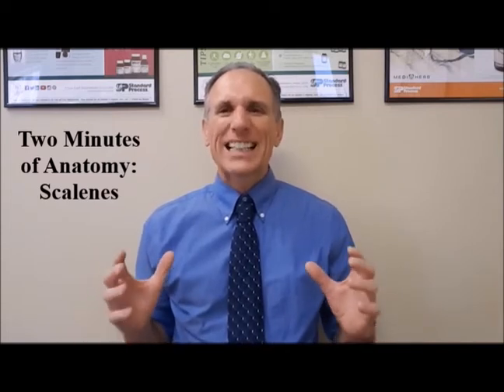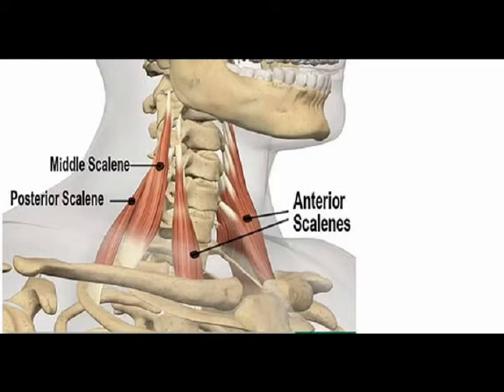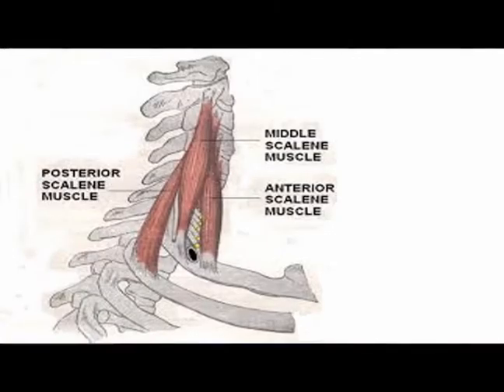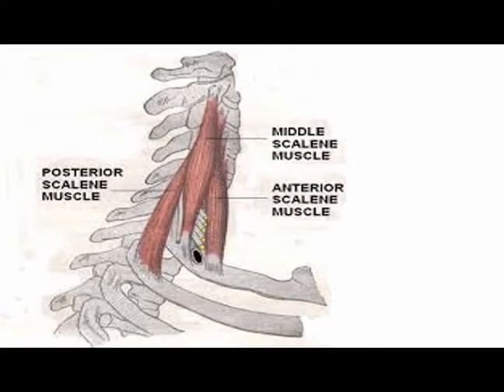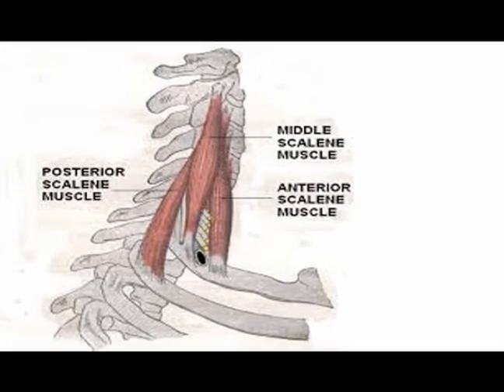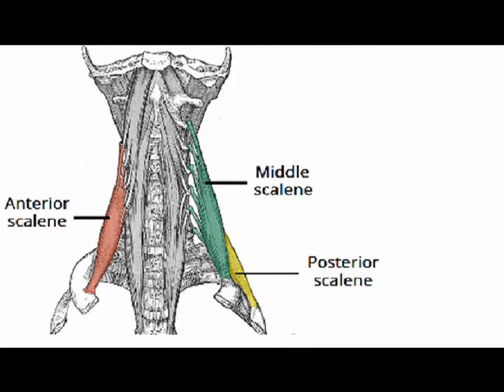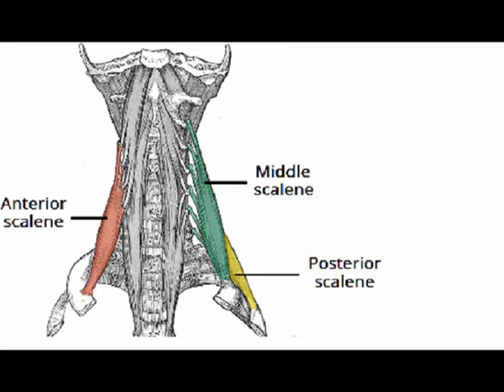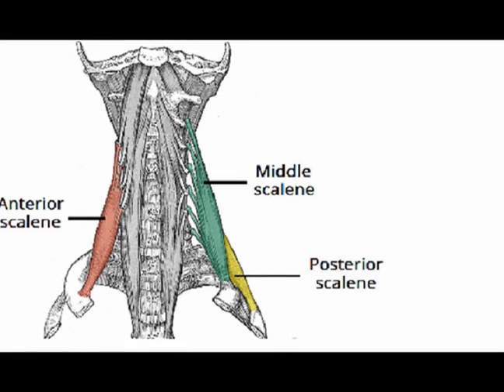Two Minutes of Anatomy: Scalenes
Scalenes
Anterior Scalene (AKA Scalenus Anterior)
Origin: Anterior tubercles of TP’s C3-C6.
Insertion: Scalene tubercle on inner border of first rib.
Concentric Actions:
Unilateral: Cervical lateral flexion.
Bilateral: Cervical flexion.
Accessory breathing muscle: Elevation of first rib.
Innervation: Anterior rami of C5-C6.

Middle Scalene (AKA Scalenus Medius): Largest & longest scalene muscle.
Origin: Posterior tubercles of TP’s of C2-C7.
Insertion: Between scalene tubercle & subclavian groove of first rib.
Concentric Actions:
Innervation: Anterior rami of C3-C8.

Posterior Scalene (AKA Scalenus Posterior): Smallest & deepest scalene muscle.
Origin: Posterior tubercles of TP’s of C5-C7.
Insertion: Second rib.
Concentric Actions:
Accessory breathing muscle: Elevation of rib.
Innervation: Anterior rami of C6-C8.